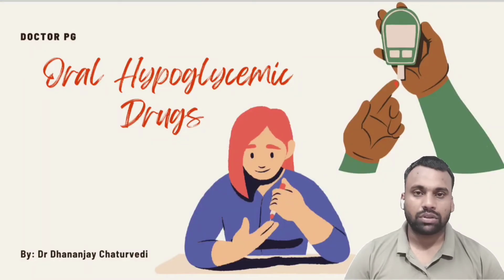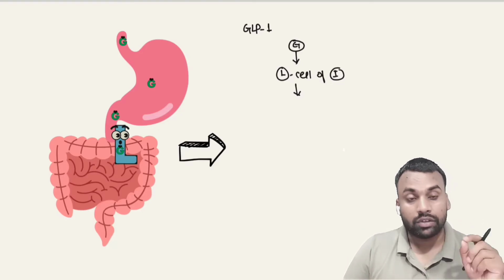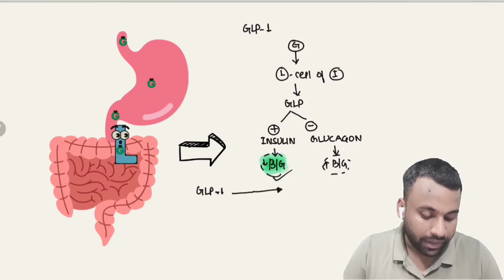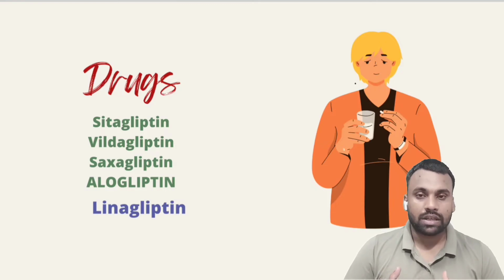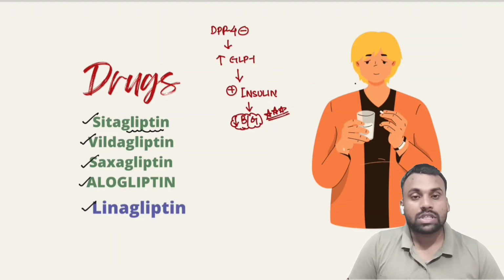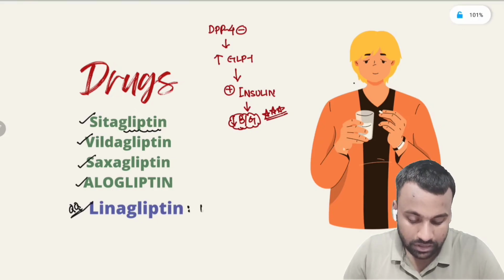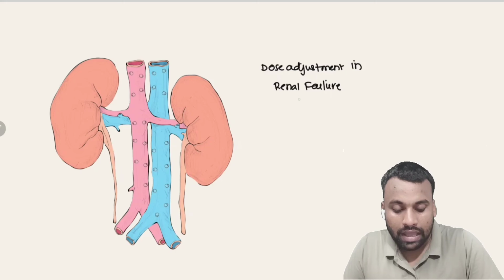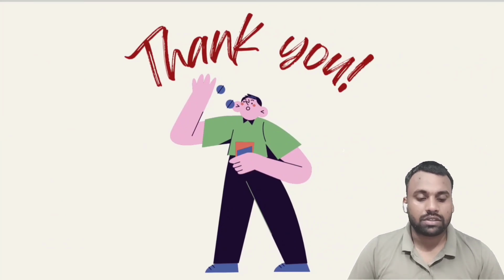Oral Hypoglycemic Drugs (DPP-4 Inhibitors)@doctorug4801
You can watch it on 1.25x .
   Here I describe  about DPP-4 INHIBITORS and their mechanism  of Action along with their sides  effect.